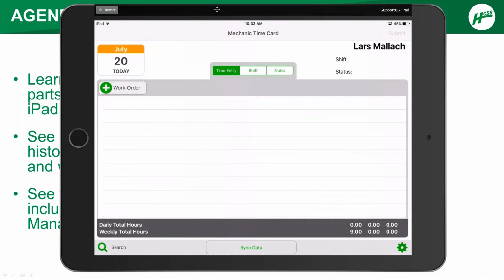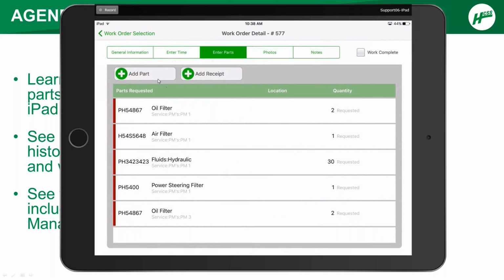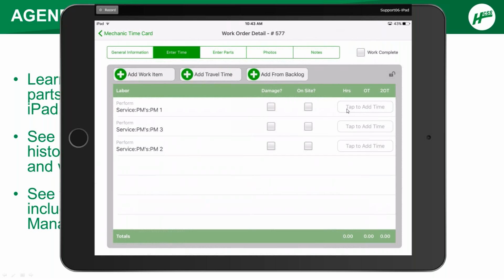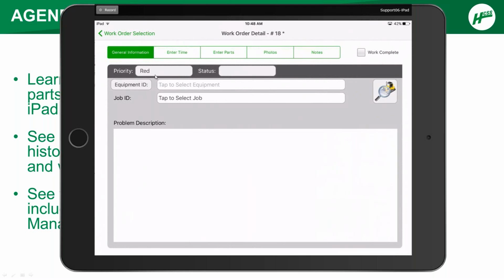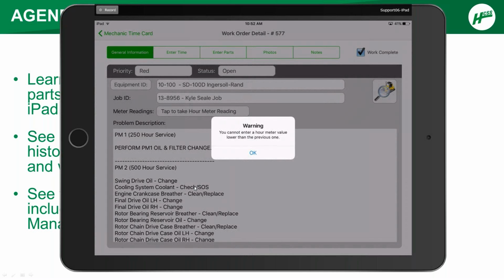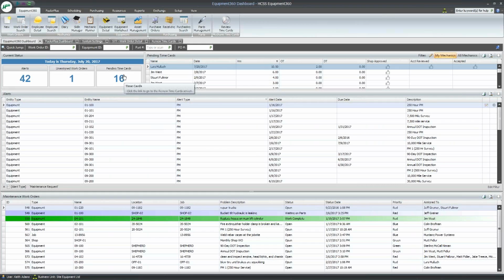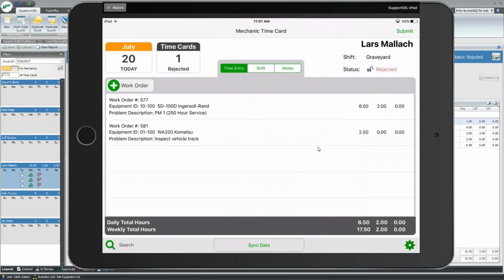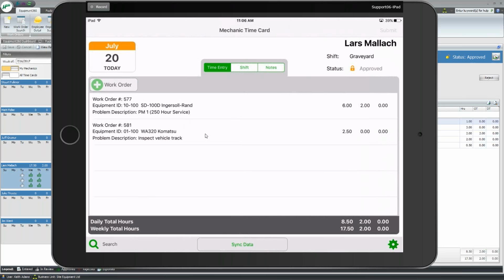Introduction to Time Cards & Work Order Entry - Equipment360 Mobile Mechanic 101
Watch an introduction to time cards and work order entry on HCSS Equipment360 Mobile Mechanic.